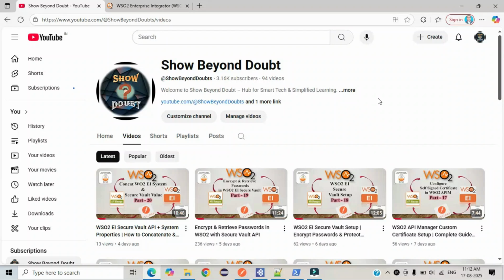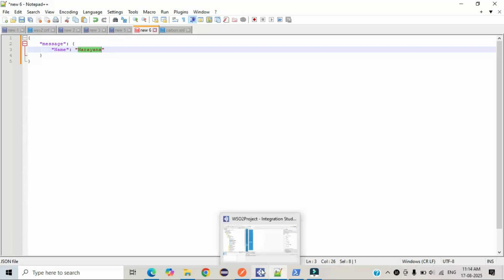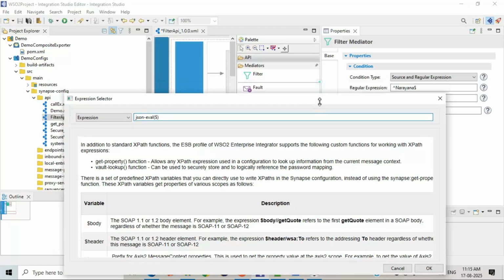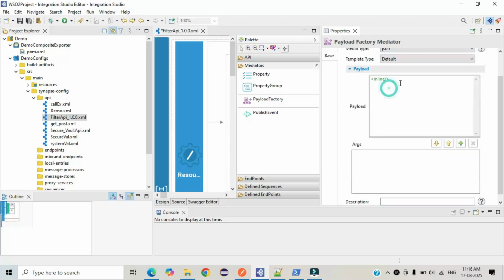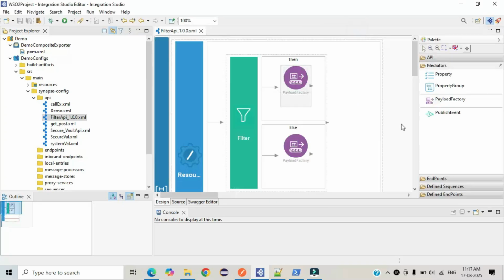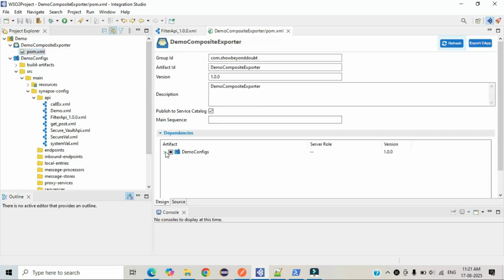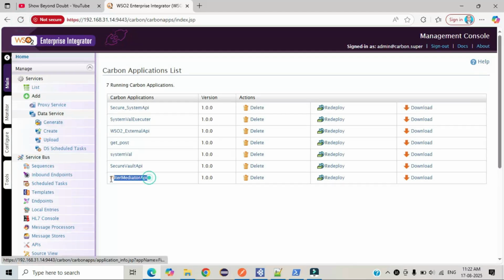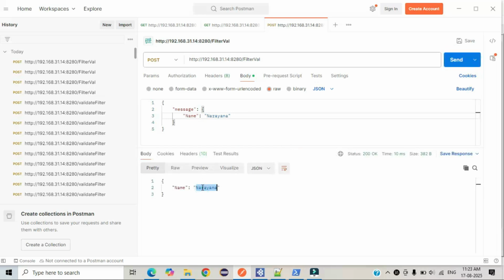Master API Creation in WSO2 EI | Filter + Payload Mediator Trick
In this tutorial, we’ll build a sample API, validate requests with Filter Mediator, and format responses with Payload Mediator. Perfect for beginners and professionals who want to master WSO2 API development.

✅ What you’ll learn in this video:
What is WSO2 EI (Enterprise Integrator)?
How to use Filter Mediator for request validation
How to use Payload Mediator to build custom responses
Step-by-step API creation example
Tips to avoid common mistakes in WSO2 API development

📎 Useful Resources
GitHub Source Code:

🎯 What You’ll Find Here:
✅ Step-by-step tutorials
✅ Technology deep dives & guides
✅ Myth-busting & fact-checking